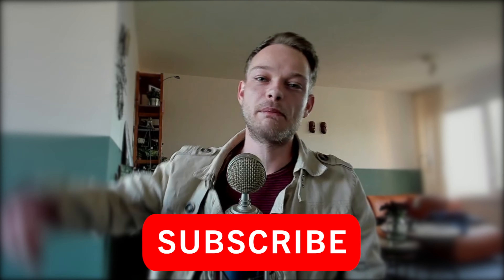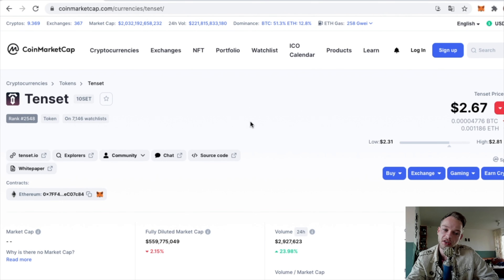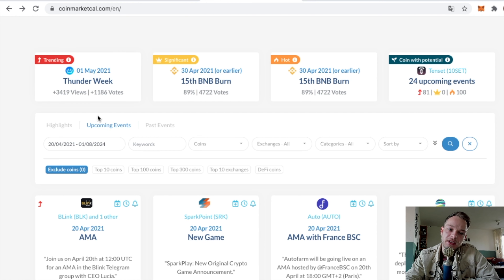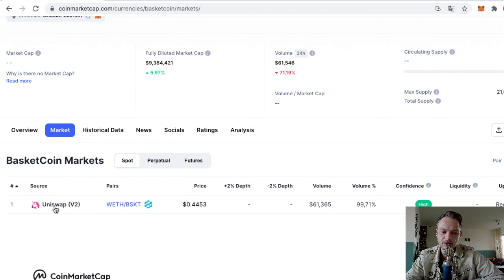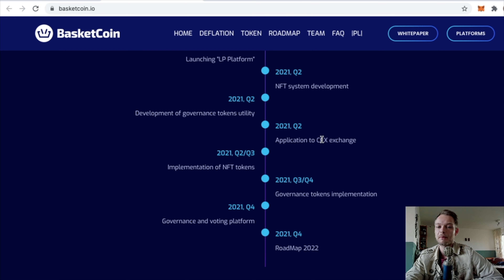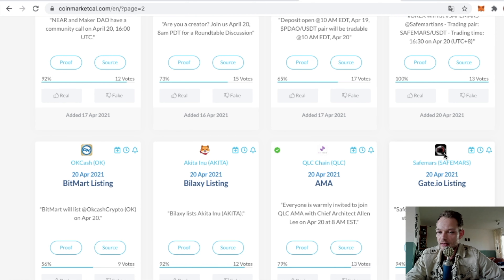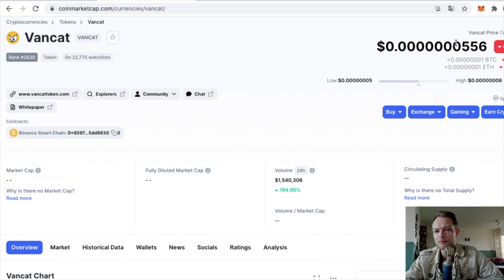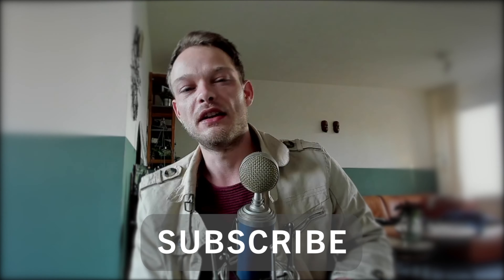How to find new hidden crypto gems (Basketcoin, Tenset, Safemars, Vancat)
Do you recognize this? You see a coin that looks promising. The project is good, it has a nice supply, the community is fun and you think this can really be a success! However, you are already a bit late and the price is already quite high. In this video I show you how to find coins with potential that still have many releases in the pipeline and where you can be early so that you already have your money in a low cap altcoin before it goes to the moon.

0:00​​ Fomotion crypto giveaway
0:37 Coinmarketcal
0:54 How to find hidden gems. Tenset (10set) for exsample
3:43 I ran into a low cap altcoin gem (BasketCoin)
8:45 Safemars listed on Gate.io
9:49 Vancat NFT app launch